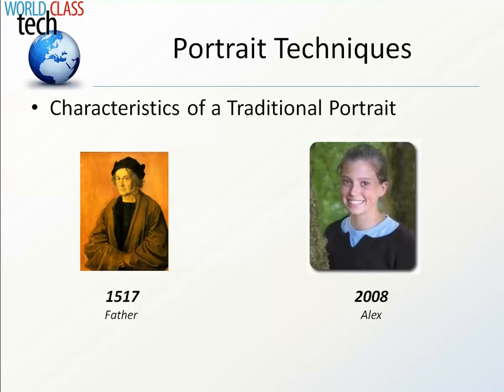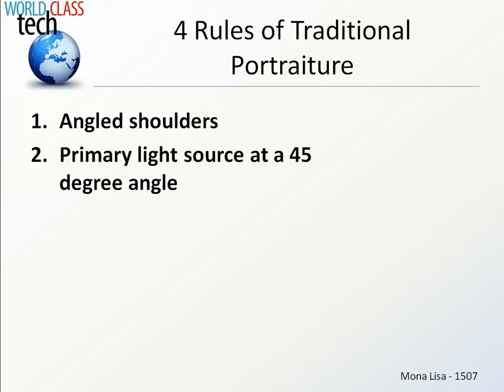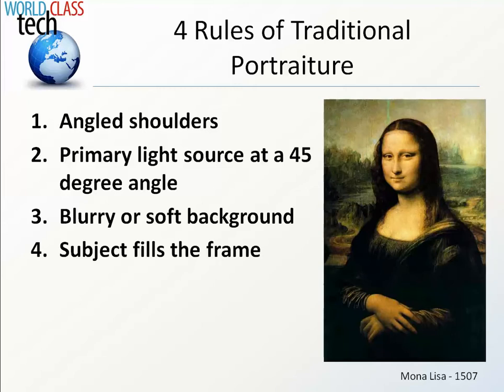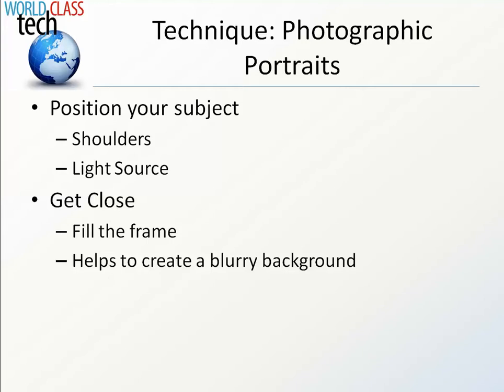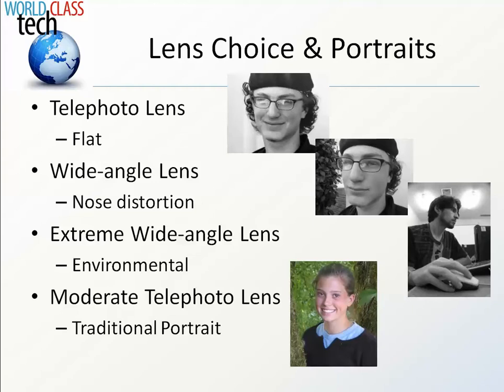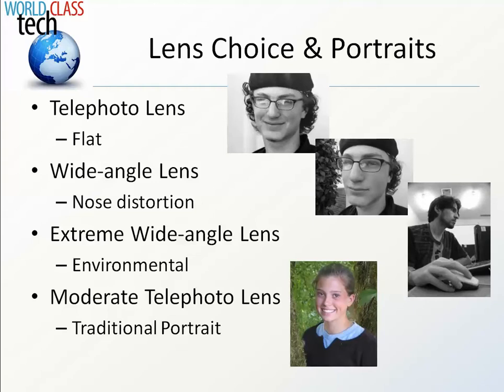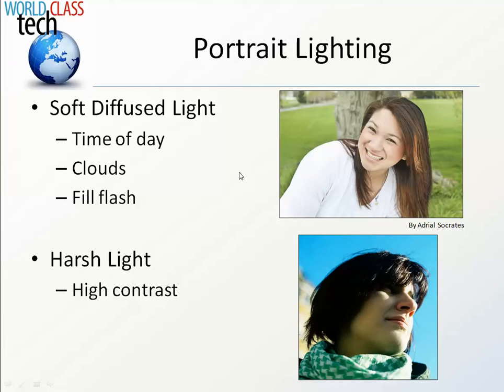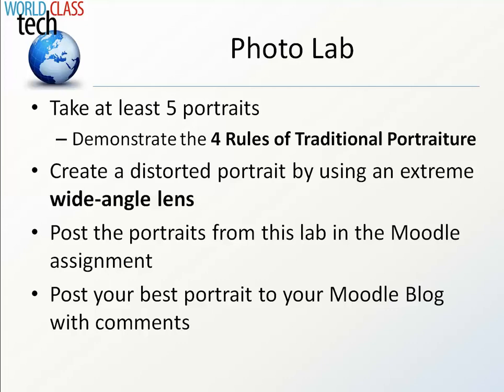How to Take Great Portraits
In this video you will learn the four rules of traditional portraiture. If you apply the simple techniques discussed in this video, you will take better photographs of people.

You will learn how to position your subject in relation to the camera and the light source. You will learn how to frame the subject and how to avoid distractions in your photographs of people.

This video was originally part of an online photography class.